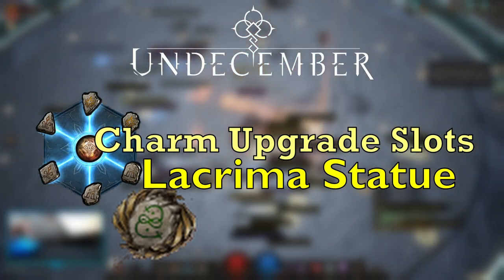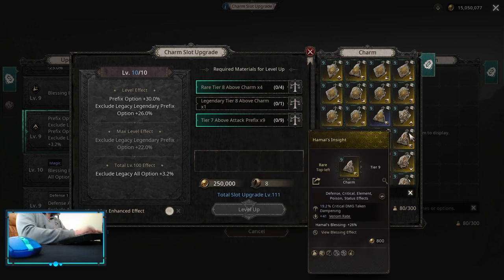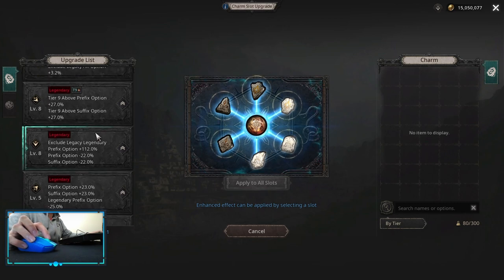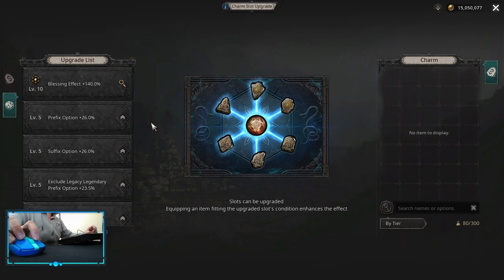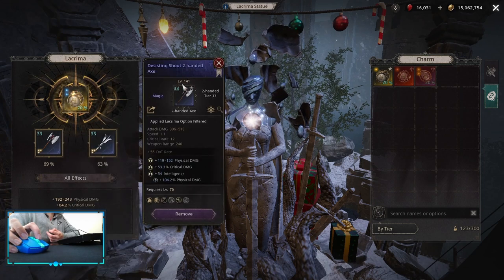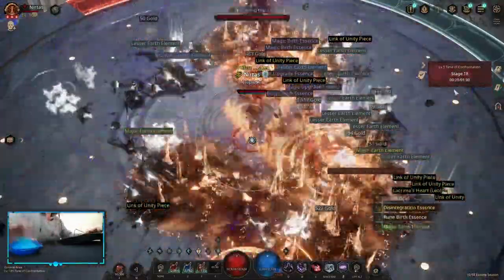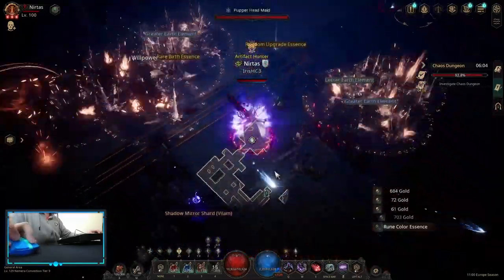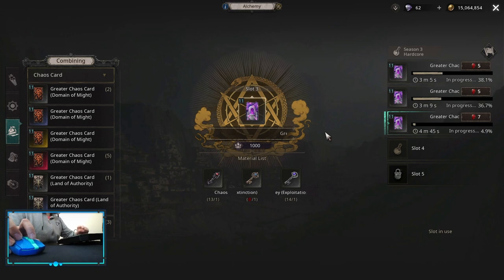Charm Upgrade Slots & Lacrima Statue | Guide | Undecember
Related Content:

Chapters:

0:00 Intro
0:09 Charm Upgrade Slots
4:12 Lacrima Statue
5:18 Mist Burner
7:26 Star Fuser High Upgrade
9:40 Outro